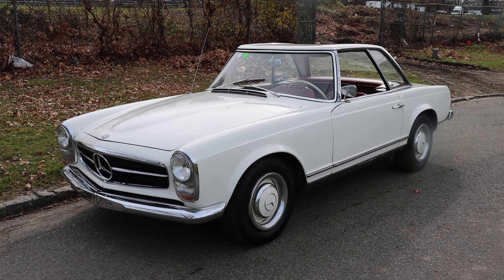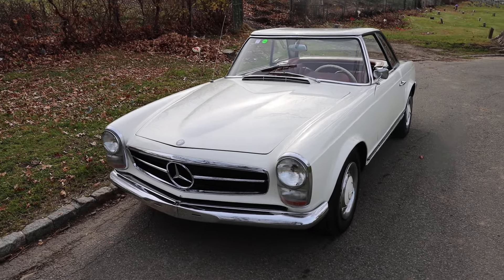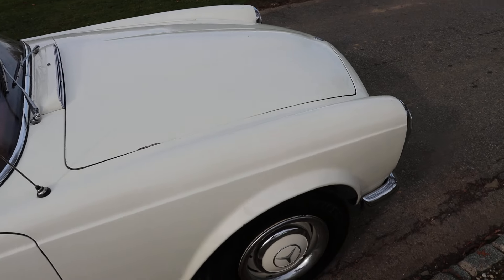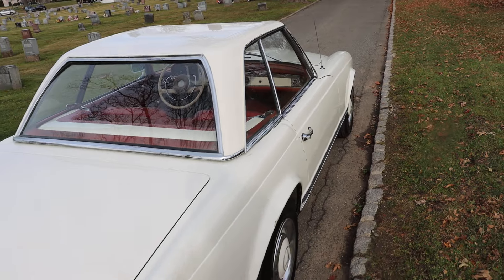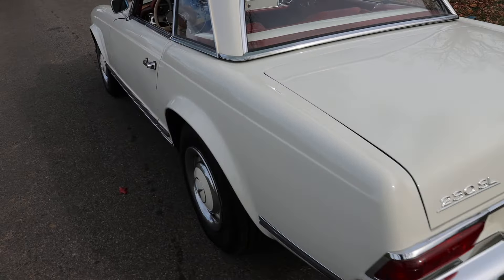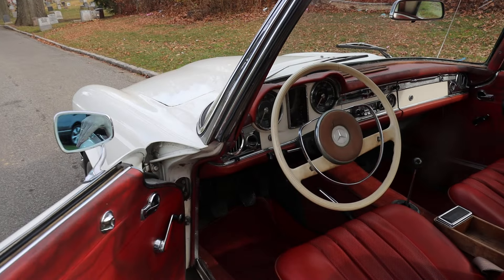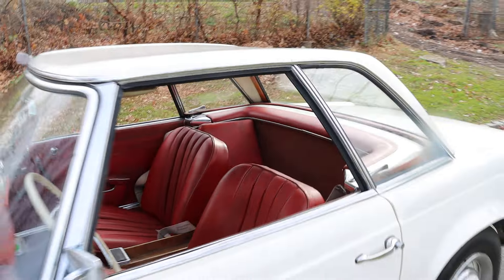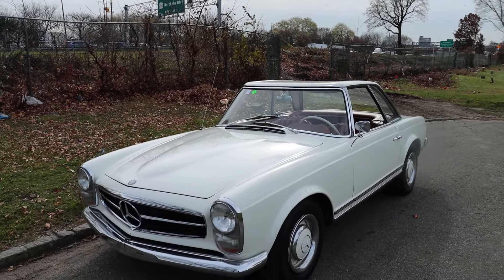1965 Mercedes-Benz 230SL with Two Tops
1965 Mercedes-Benz 230SL with Two Tops

This 1965 Mercedes-Benz 230SL is a very presentable original driver quality example. White with red interior. 4-Speed with two-tops. It starts right up and runs and drives great. A very usable and presentable car with good paint and chrome. It also has an honest original interior. Solid undercarriage and straight body. This handsome Pagoda is ready to be driven and enjoyed by its next loving caretaker. Don't miss this exciting opportunity!
Two Tops with 4-Speed Gearbox
White with Red Interior
Very Presentable and Strong Driver
Ever-Desirable and Collectible Pagoda